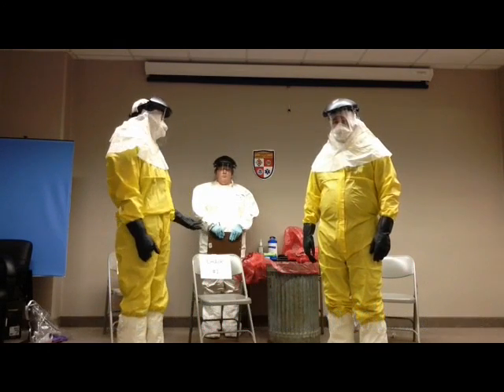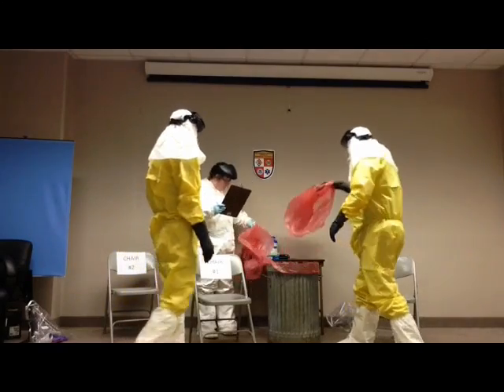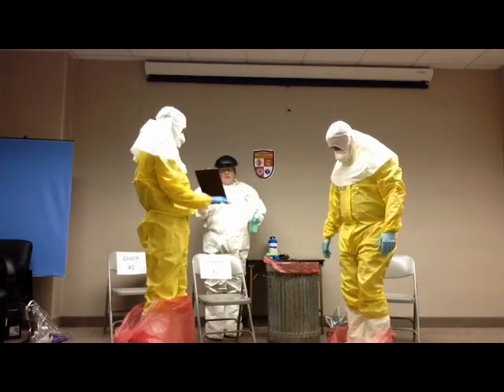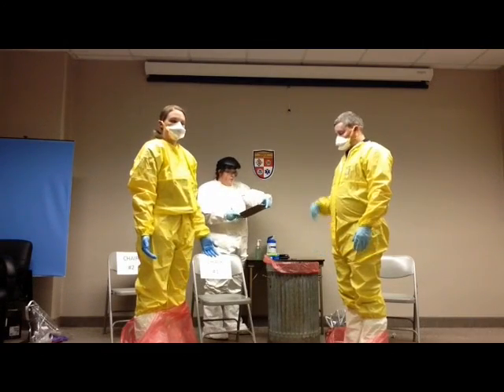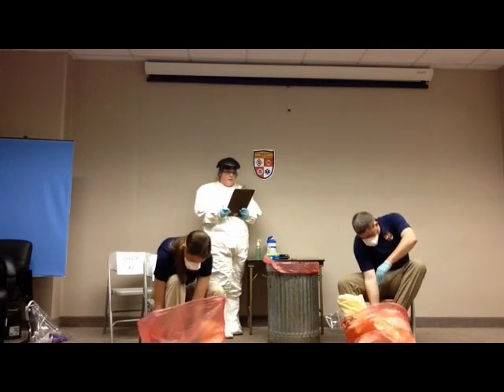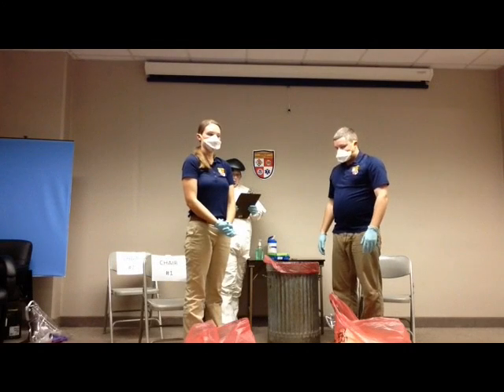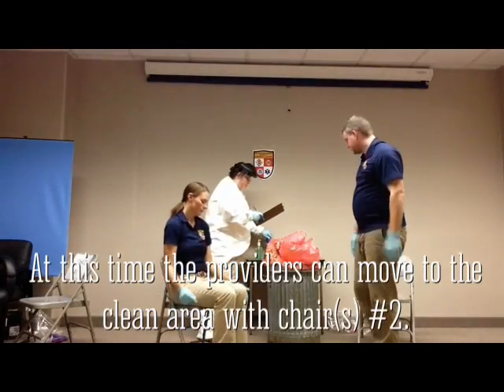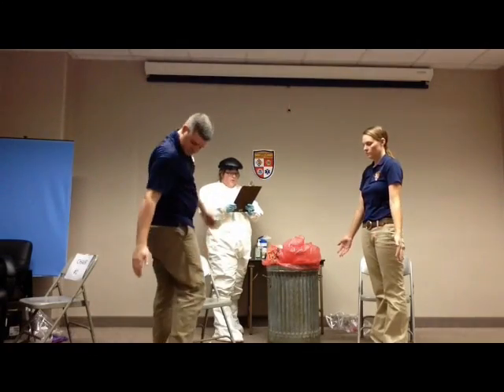CCOES Ebola Virus Disease PPE Doffing (series 2 of 3)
Cattaraugus County Office of Emergency Services video for first responders on how to properly doff Personal Protective Equipment (PPE) used for protection against Ebola Virus Disease (EVD), meeting current CDC and NYS Health Dept. and Bureau of EMS guidelines and regulations. (as of 11/13/2014)